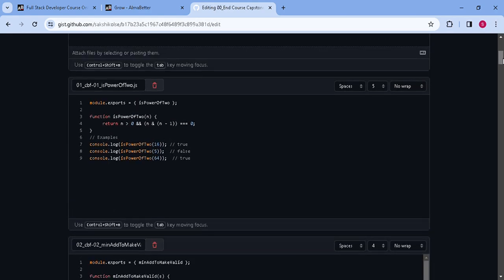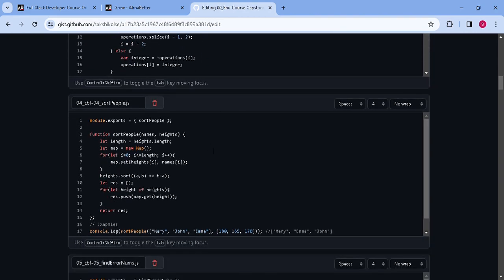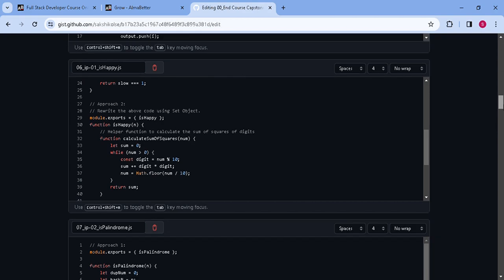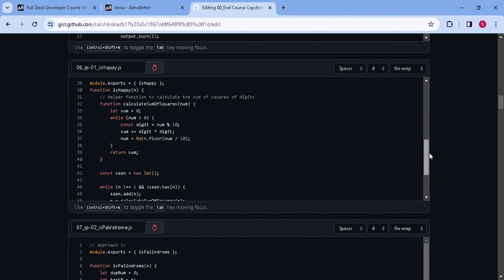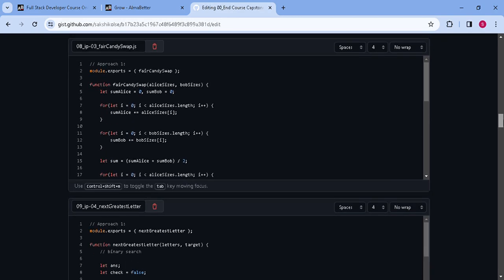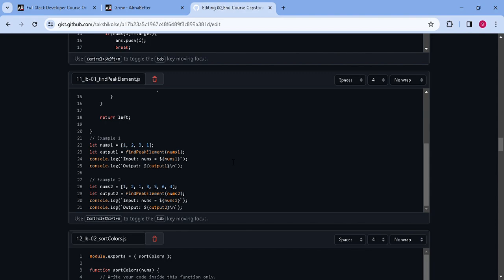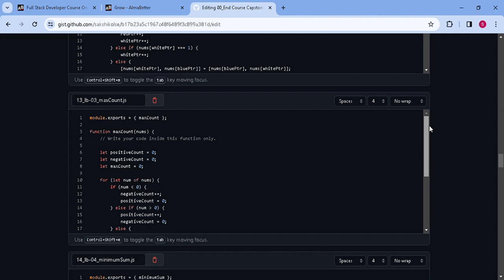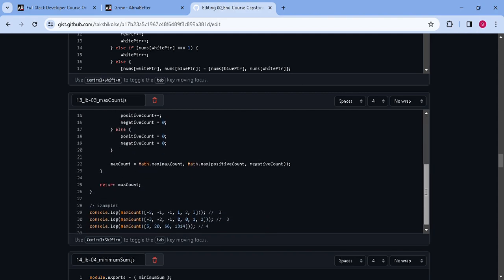AlmaBetter Capstone Project Module 2